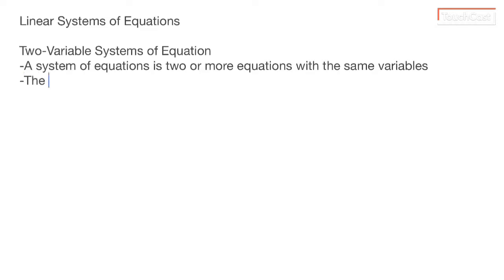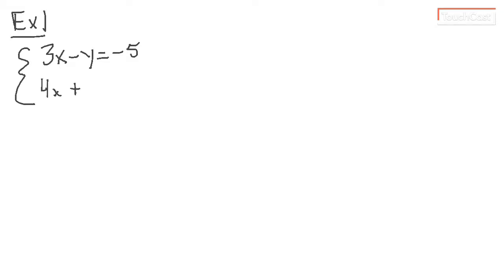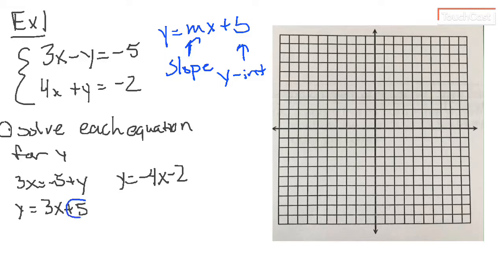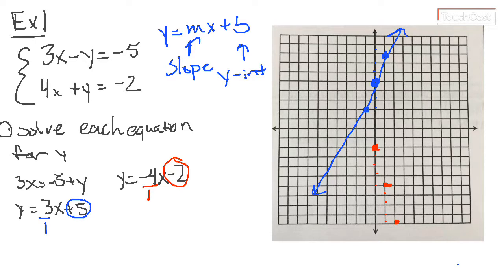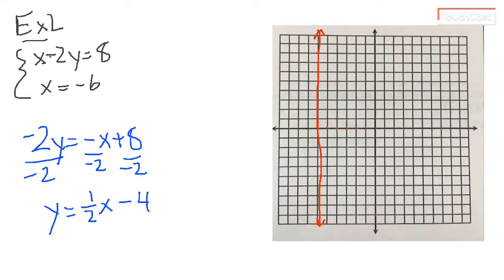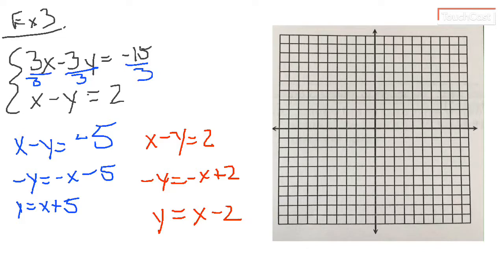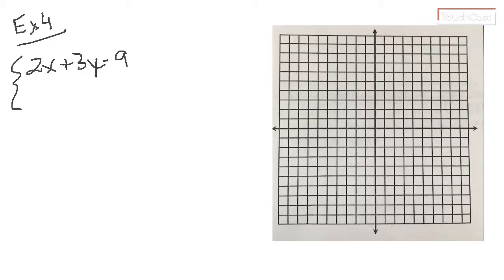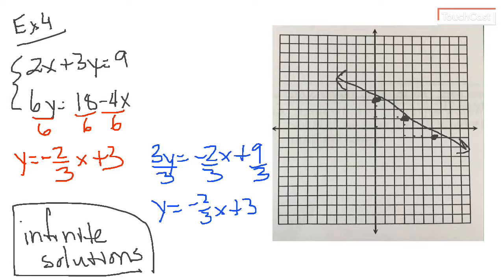Linear Systems of Equations (solve graphically)